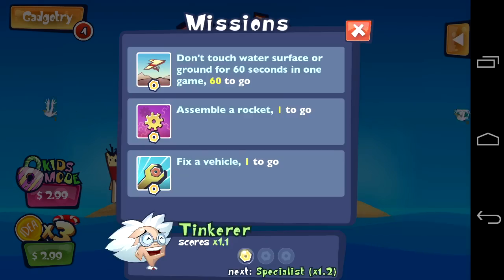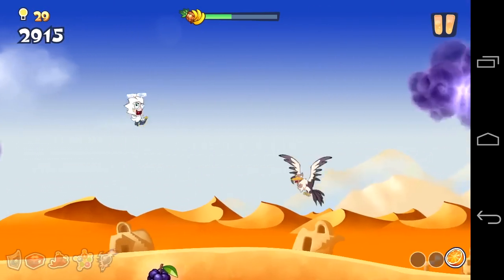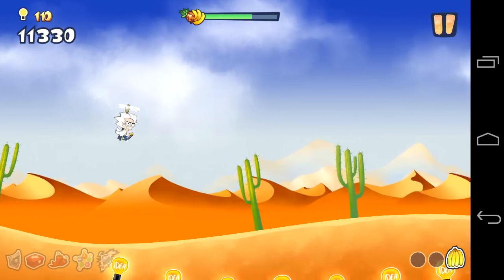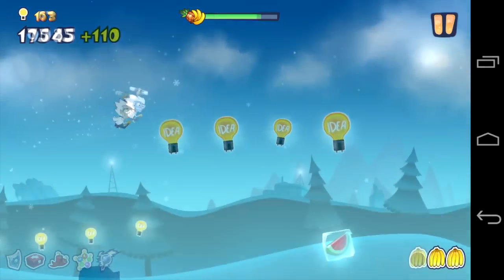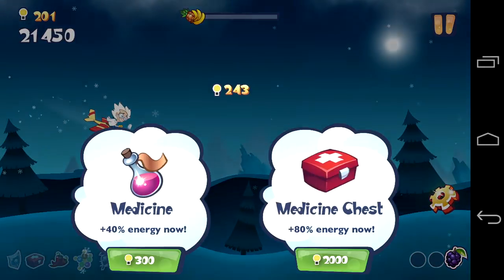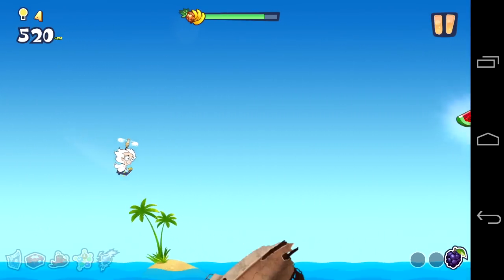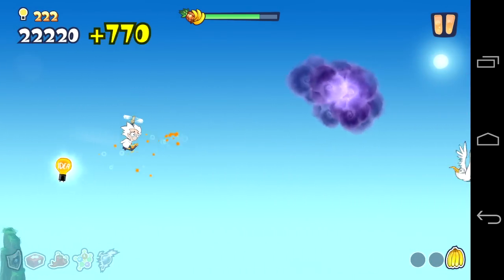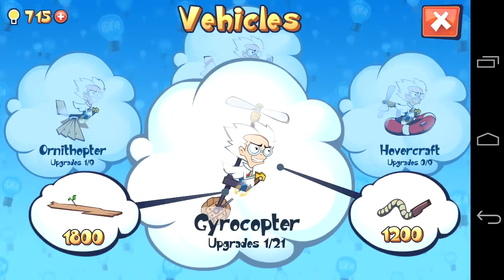Doc & Dog Android App Review - CrazyMikesapps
Doc & Dog Review | Doc & Dog Android App Review

Read The Doc and Dog, Entertainingly Fun Action Game App Review

0:23 to 0:33 - Idea Bulbs

Doc and Dog is a "tap to fly" action game with 4 upgradable aircrafts, boosts, and many treacherous environments to fly through!

This fun endless flying game provides simple "1 touch" gameplay. However, you will need good reflexes, timing and a bit of luck to keep Doc up in the air. Doc flies through Ocean, Desert, Mountainous, and other dangerous environments in his quest to find his best friend, Dog. Our hero, Doc, resembles the Doc from the hit movie series Back To The Future. You fly by tapping on the screen, which lifts Doc, and when you let off the screen Doc drops. While flying through each area you will also need to eat fruit, which gives Doc energy. There are also obstacles that suck Doc's energy down and knock him off course.

Doc is very ingenious and has created several flying machines that he rides throughout the game. Activating 1 of the flying machines requires getting 3 cogs in a row to activate this power-up. The flying machines are different and can be upgraded to last longer which helps you fly farther.

Doc and Dog is a fun action game that sucked me in for a good while as I played it on my Galaxy Nexus. But this game is up against many similar games like , among others, and does not appear to have endless gameplay. Regardless, Doc and Dog is free for the Android and iOS devices and is a worthwhile download.